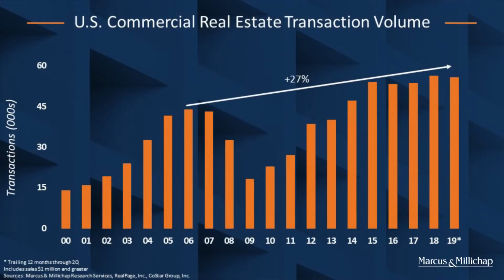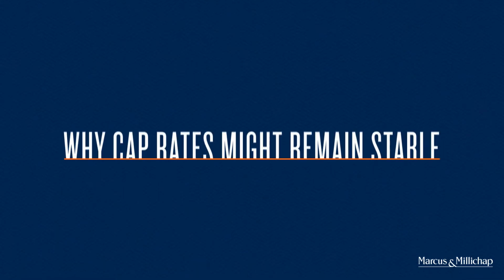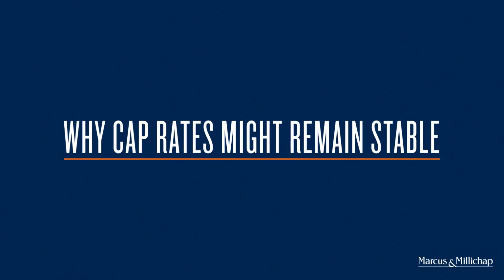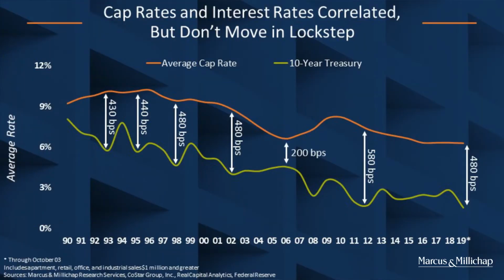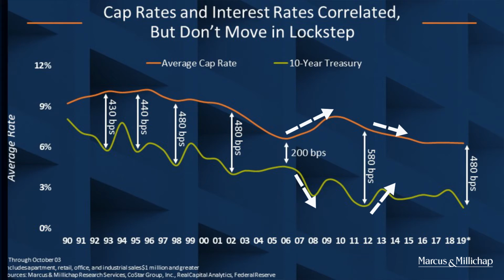Will Cap Rates Chase Interest Rates Lower?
- Could low interest rates and elevated capital flows into commercial real estate compress yields?
- Uncertain economic outlook and the traditionally limited alignment of cap rate and interest rate movement point to cap rate stability
- Asset pricing and yield will balance strong fundamentals against perceptions of future economic risk